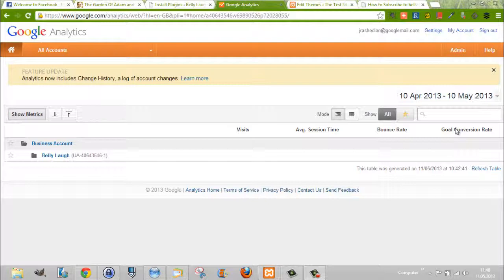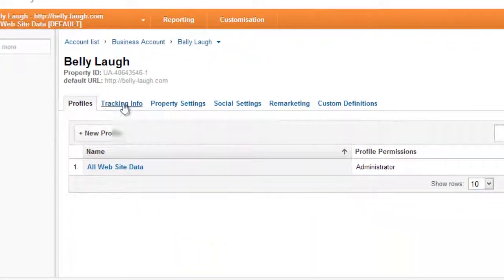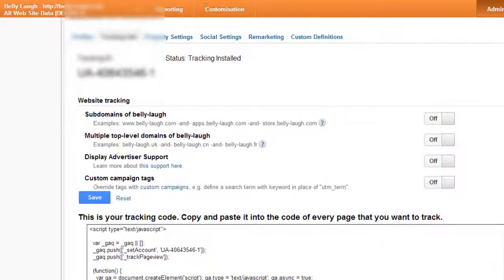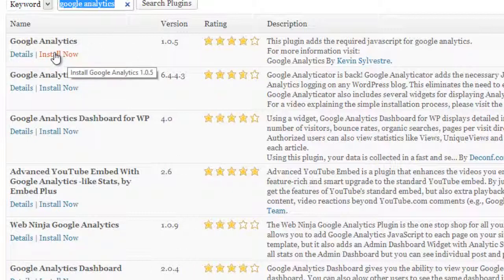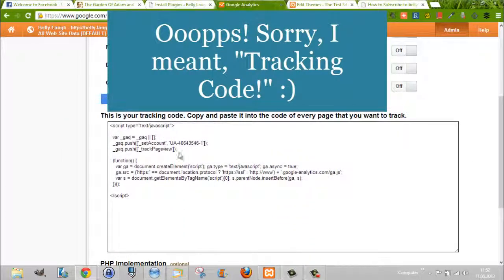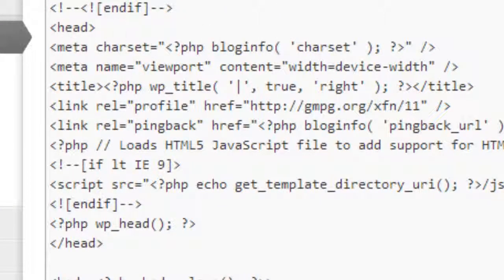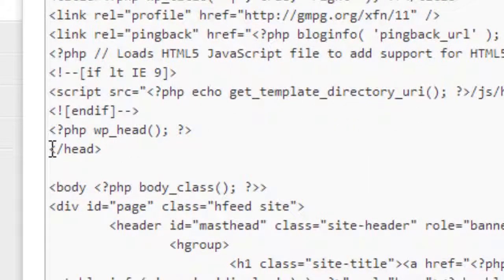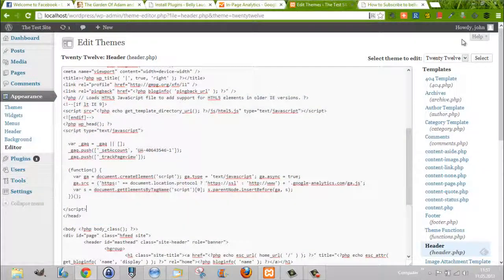How to Insert Google Analytics in Wordpress Manually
This Video shows you how to Insert Google Analytics Tracking Code into Wordpress Manually Without using any Plugins using your Wordpress Dashboard using your Theme Editor!